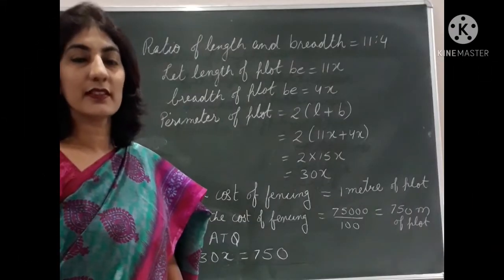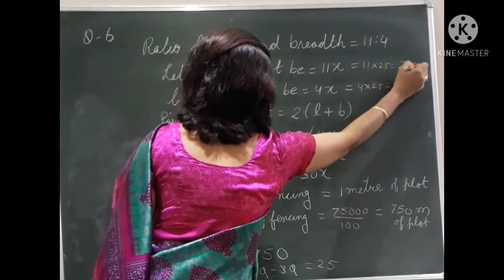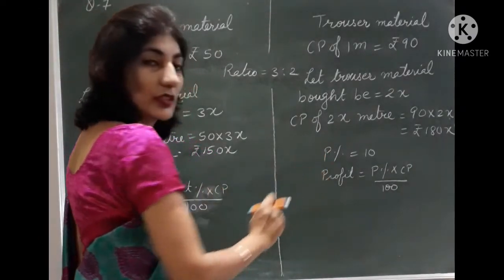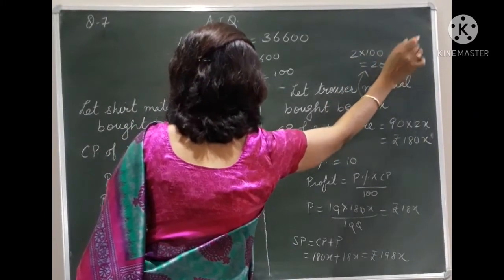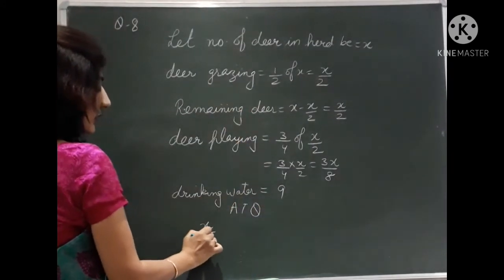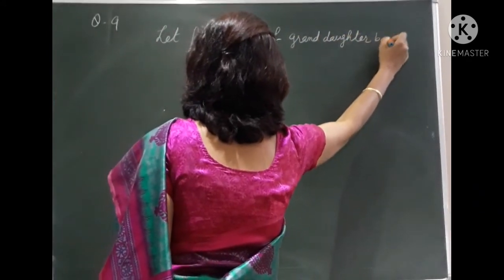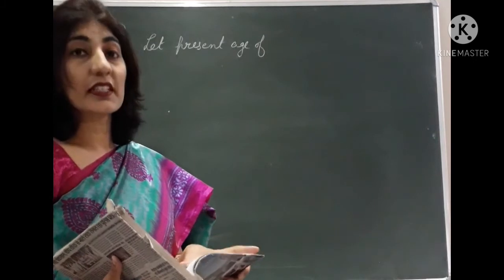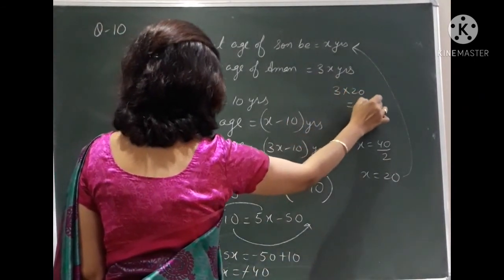Class 8 Exercise 2.4 Q6 to Q10